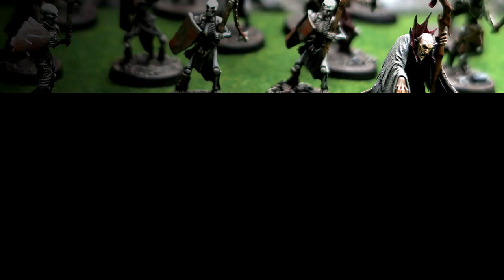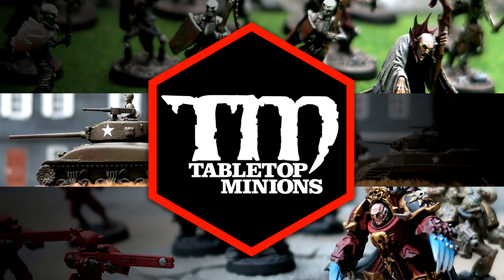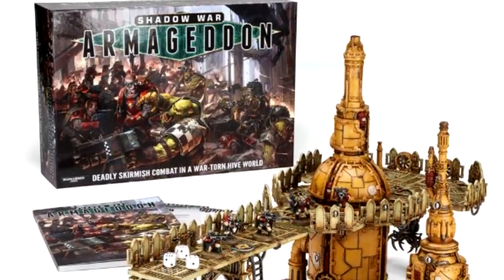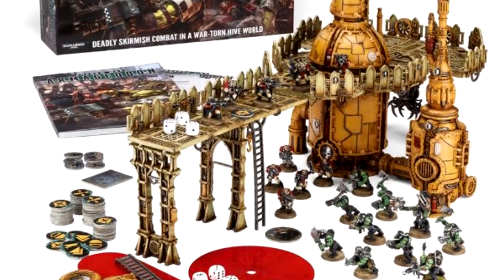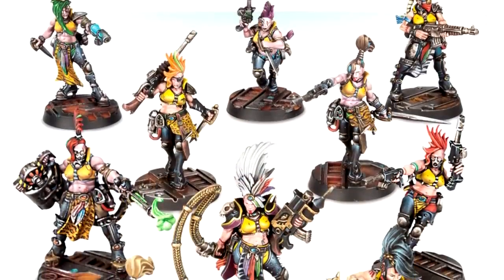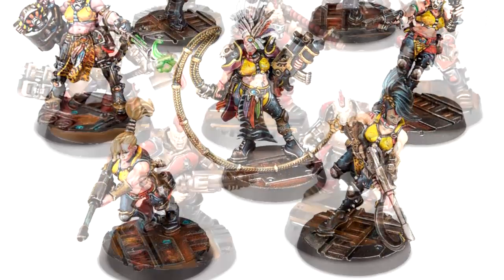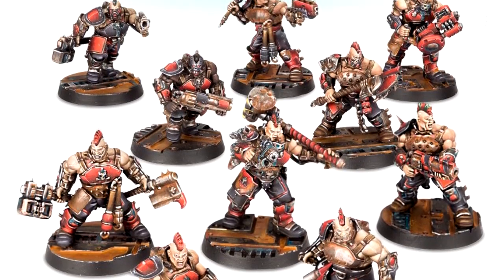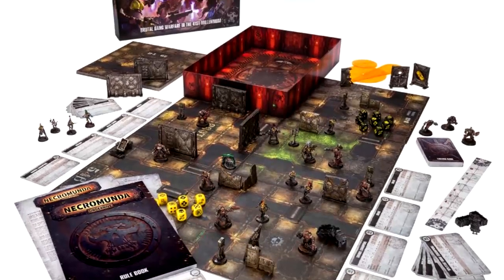Is the New Necromunda What You Really Want?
Is the new version of Necromunda from Games Workshop what you really want? Uncle Atom will tell you what it actually is, what it isn't, and how it's different.